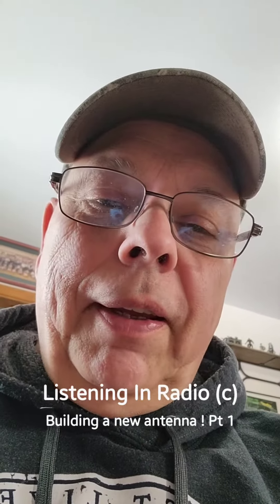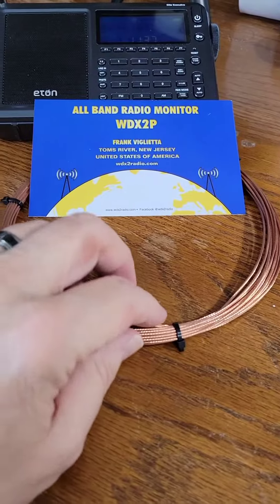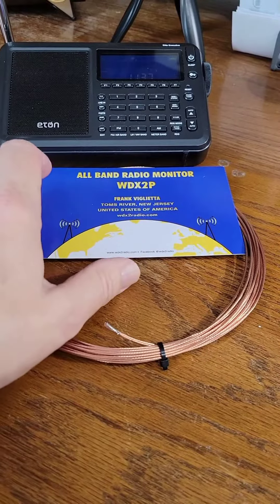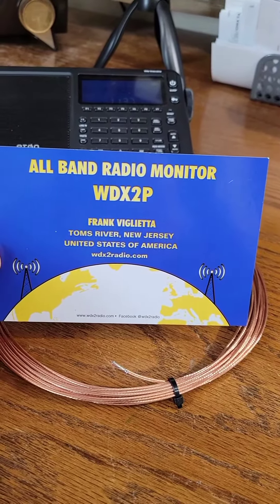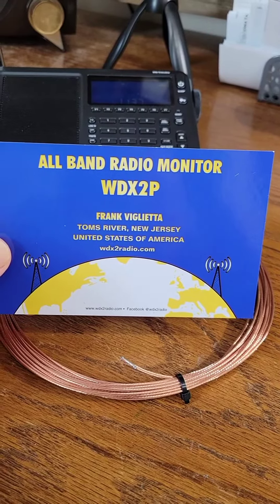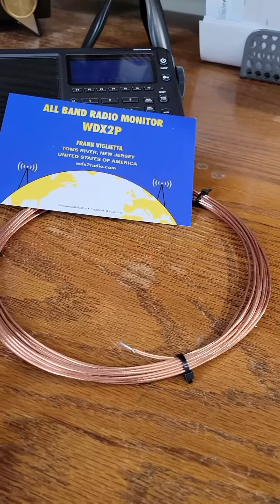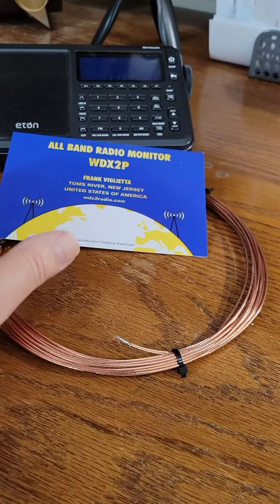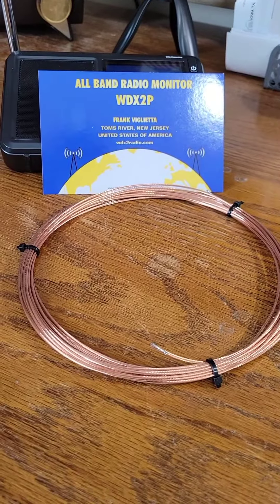Building a new mwdx antenna. Also got a pleasant surprise.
AM radio DX Antennas.